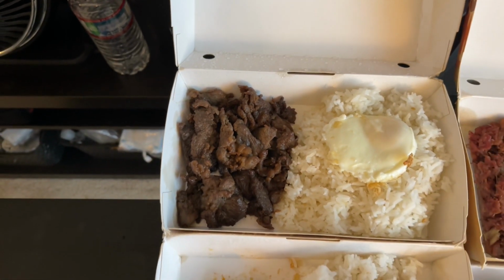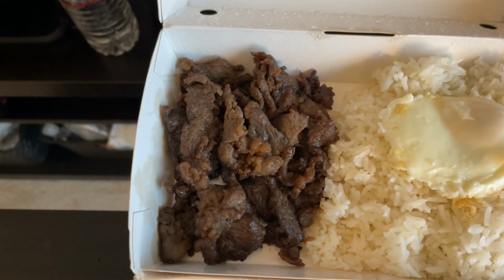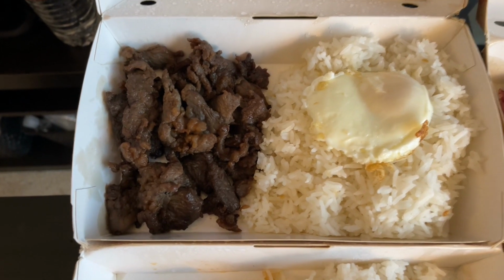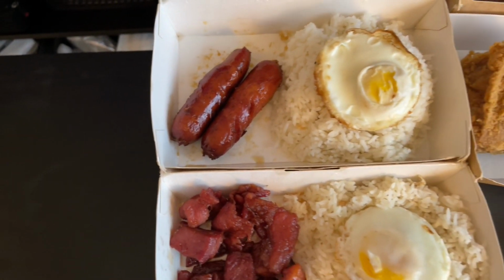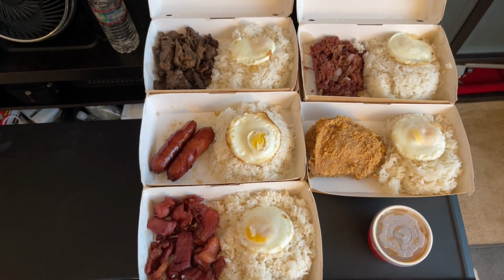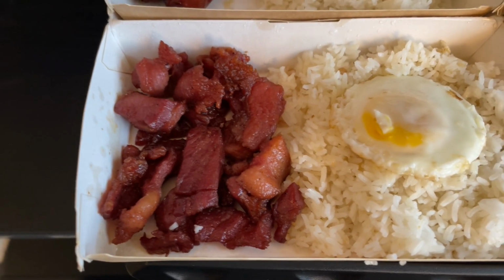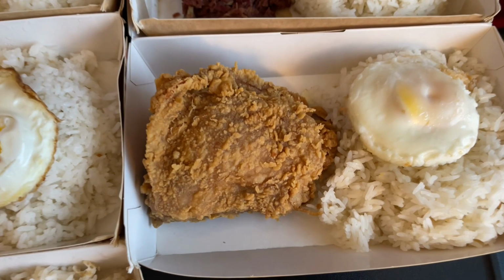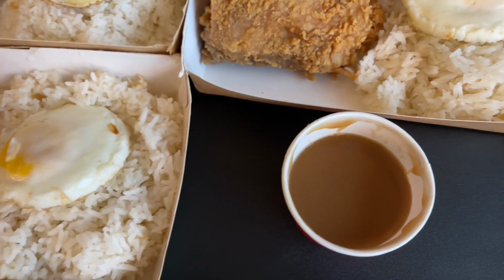JOLLIBEE FULL Breakfast Menu MUKBANG - FIRST JOLLIBEE in the UNITED STATES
This video shows the full Jollibee breakfast menu. This Jollibee is is Daly City, CA which is in the San Francisco Bay Area. This Jollibee was the first Jollibee established in the United States back in 1998. Daly City has the most dense population of Filipinos in the United States. With just over 100k people, Filipinos make up just over 30% of the population.

Top 3 out of this menu for me is the Tocino (Marinated Pork), Longanisa (Pork Sausage), and the Corned Beef.